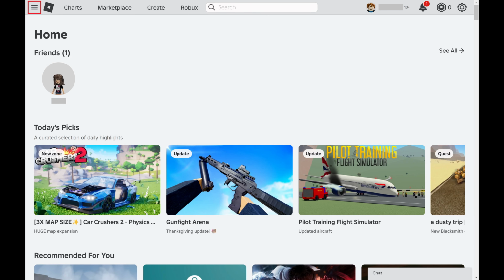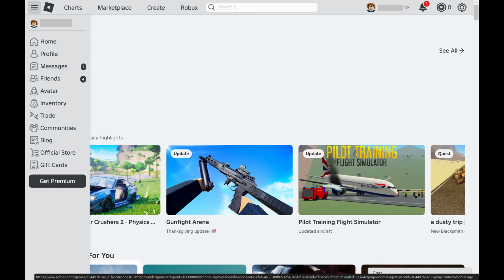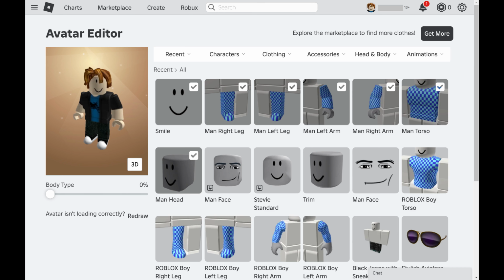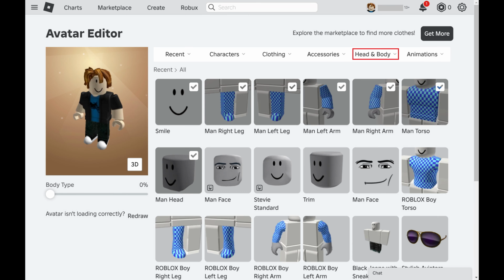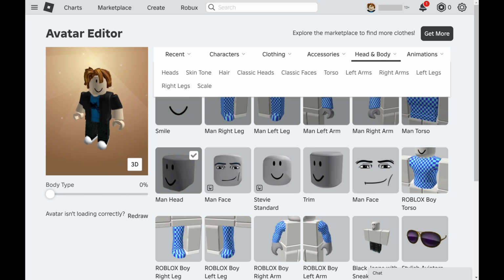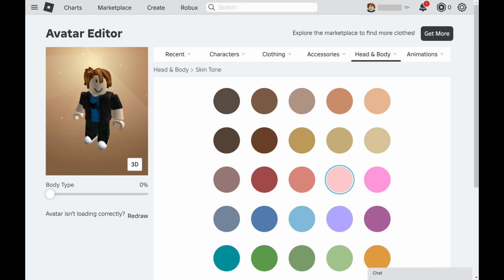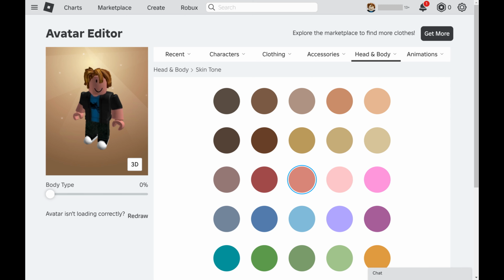How to Change Roblox Avatar Skin Color on Roblox Website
In this video I'll show you how to change your Roblox avatar skin color on the Roblox.com website.

Timestamps:
Introduction: 0:00
Steps to Change Roblox Avatar Skin Color on Roblox Website: 0:07
Conclusion: 1:01

Video Transcript:
Step 1. Open a web browser, navigate to Roblox.com, and then sign in to your Roblox account if you're not signed in already. You'll land on your Roblox home screen.

Step 2. Click the "Menu" icon at the top of the screen if it's not already expanded to see the menu on the left side of the screen, and then click "Avatar" in that menu. The Roblox Avatar Editor opens.

Step 3. Click "Head and Body" at the top of this editor. Associated options are shown.

Step 4. Click "Skin Tone." You'll see options for different skin colors that can be applied to your Roblox avatar. Click any of the different color options to see them applied to your avatar. When you find the skin color you want to apply to your Roblox avatar permanently, simply leave that color selected. That skin color will be applied to your avatar going forward.